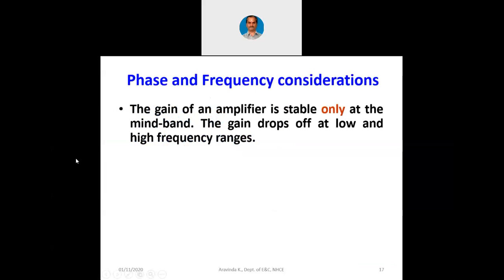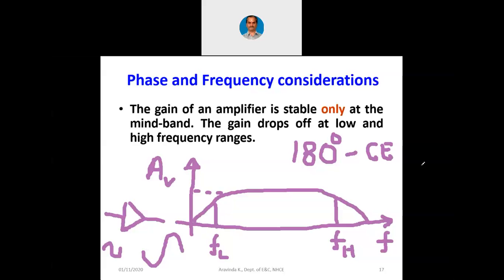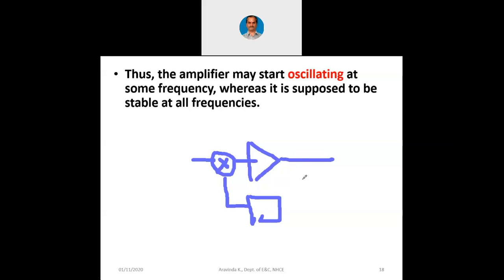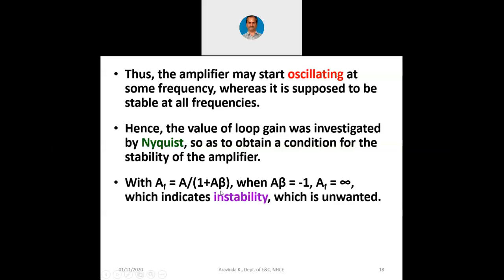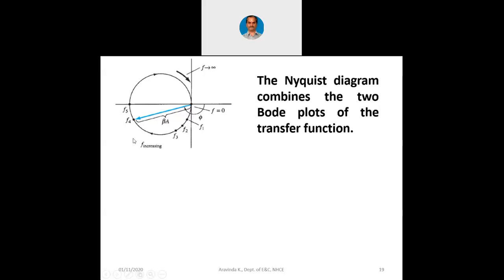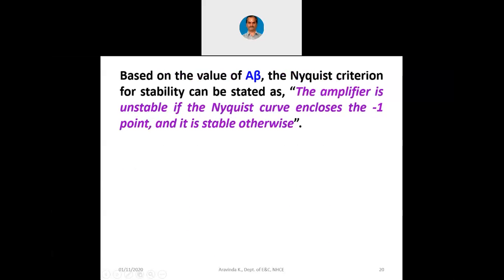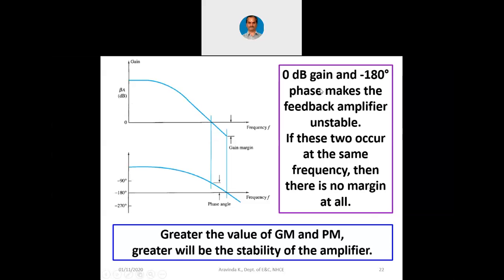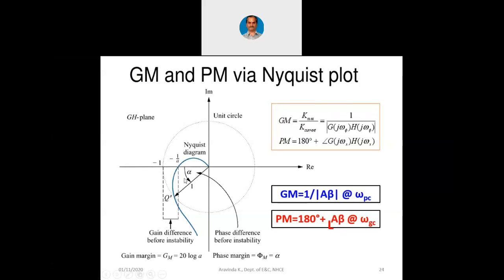Analog Electronic Circuits: Class - 41